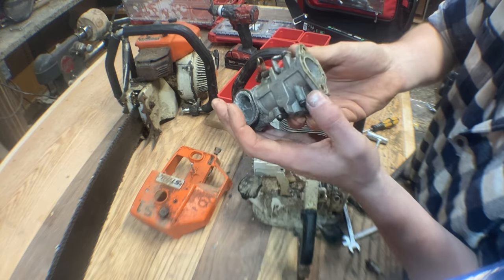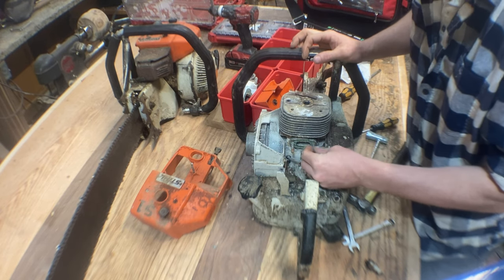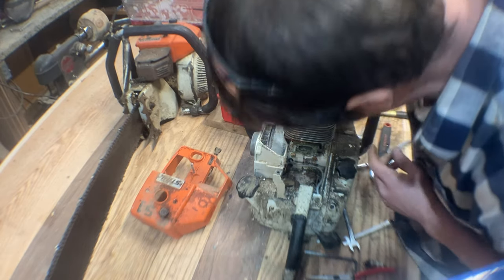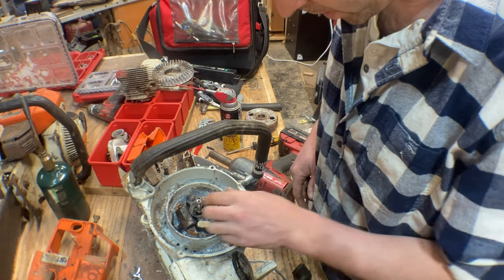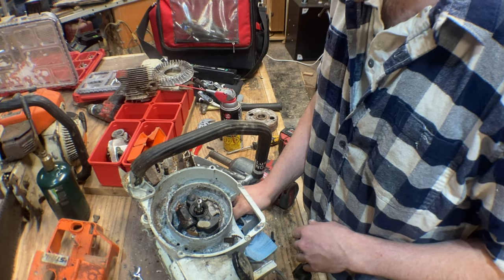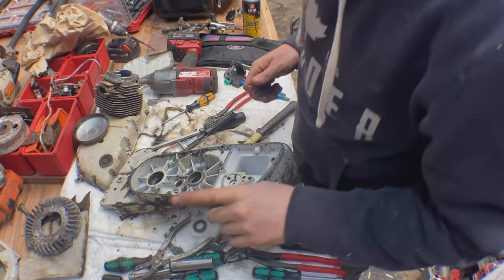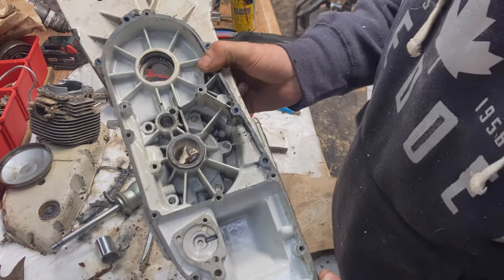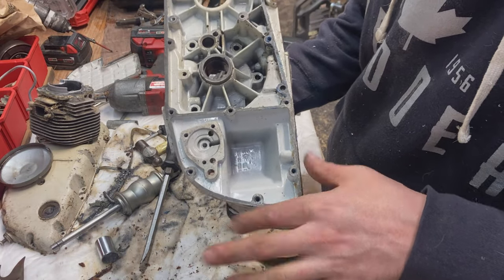Stihl 090 G hasn’t run in over 30 years, disassembly and plans for rebuild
This is an early model stihl 090 G chainsaw, i am fully restoring rebuilding and preserving this beast along with a second later model that is already in nearly working order